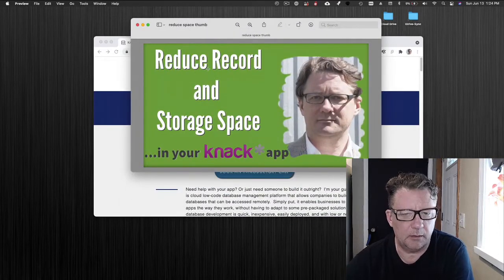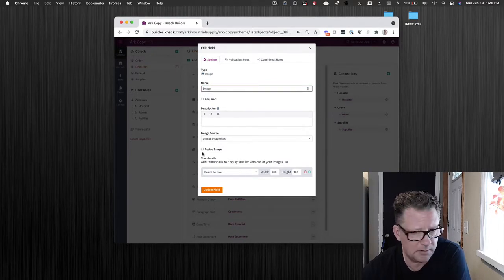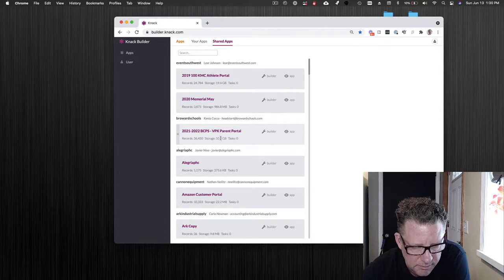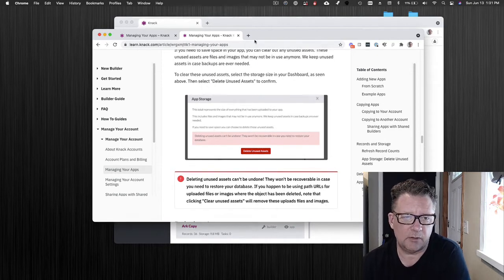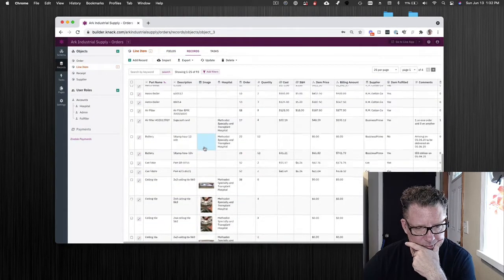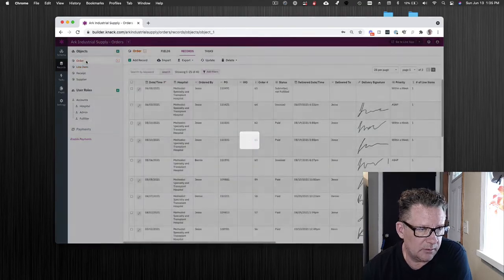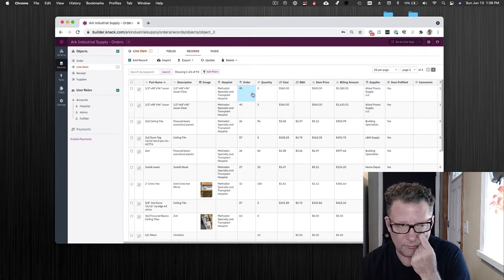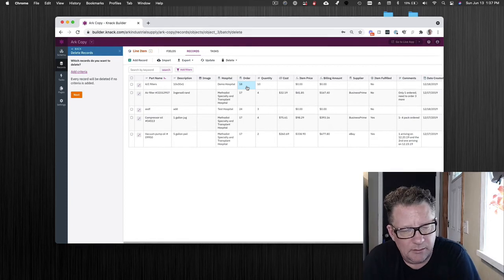Reduce Record & Storage Space in your Knack Database App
Questions? Let's Chat. Reducing your records and storage space in your Knack database app can save you money.  Let look at some approaches to do that.